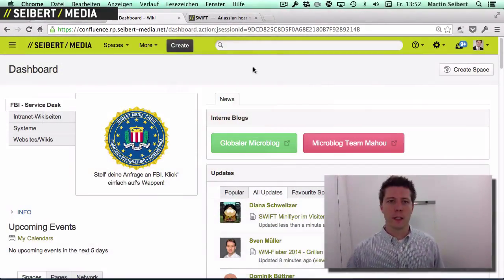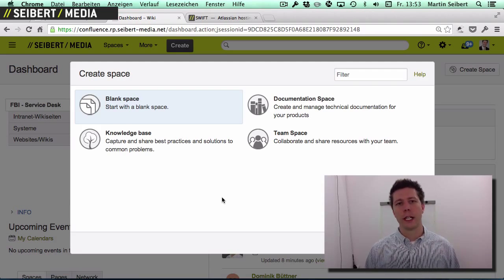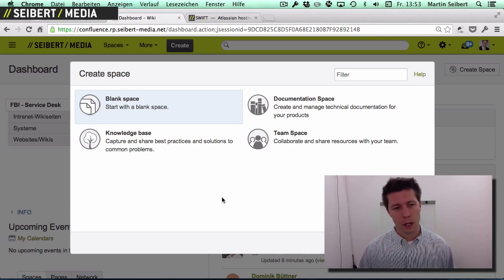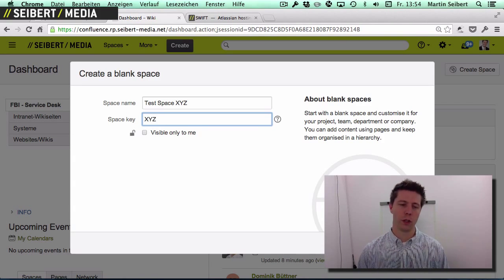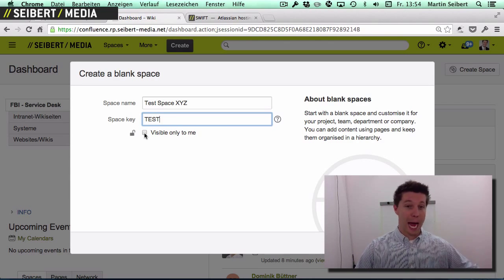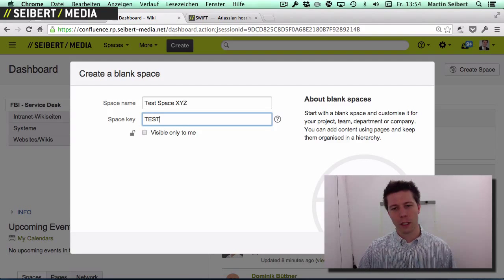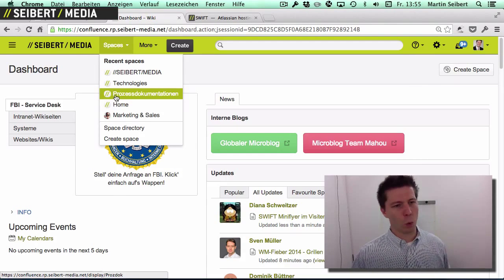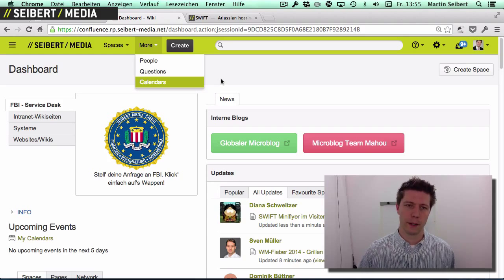Tutorial: How to Create a Confluence Space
- In this tutorial Martin Seibert (//SEIBERT/MEDIA) shows how to create a new Confluence space to start structuring wiki content.